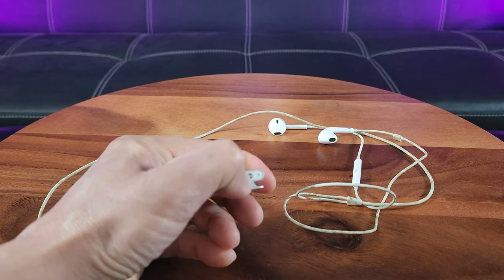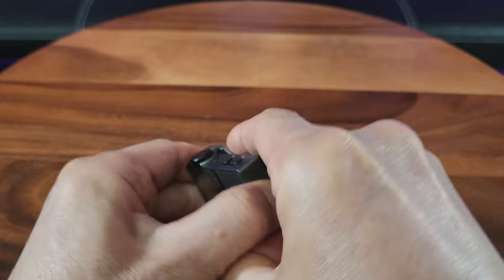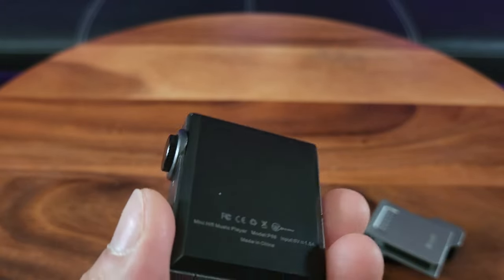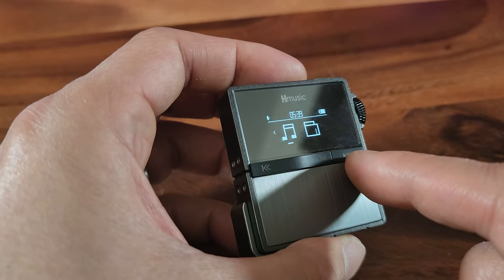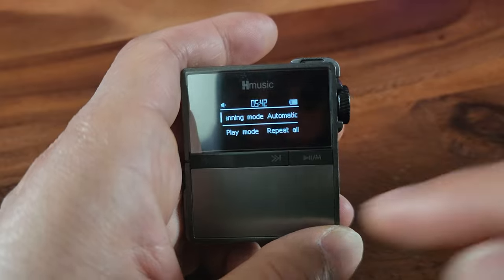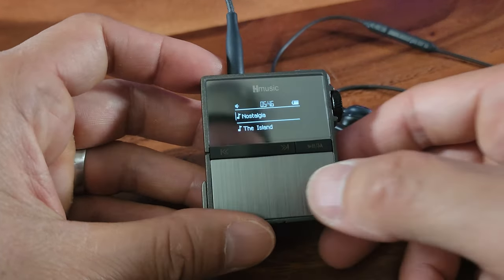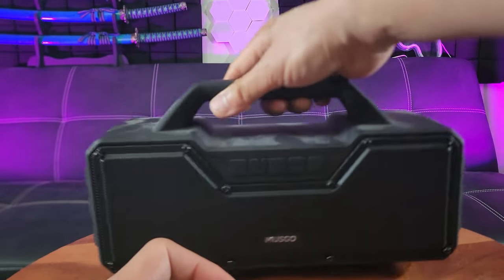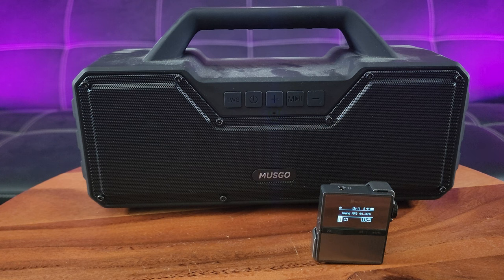Hmusic P68 Hifi MP3 Player Review | DSD High Resolution Sound Music Player